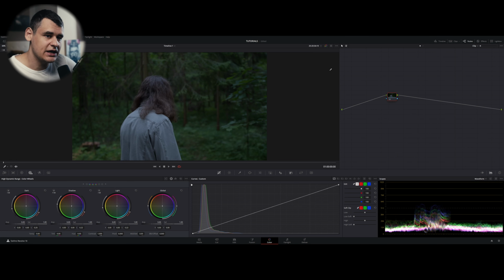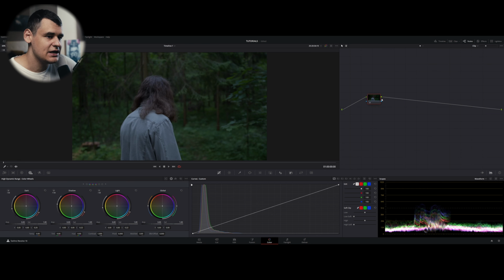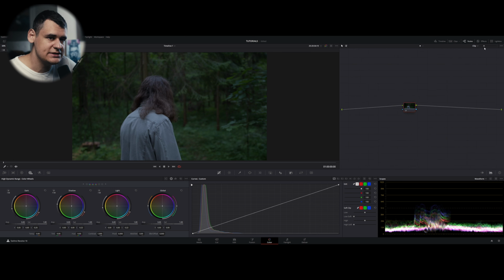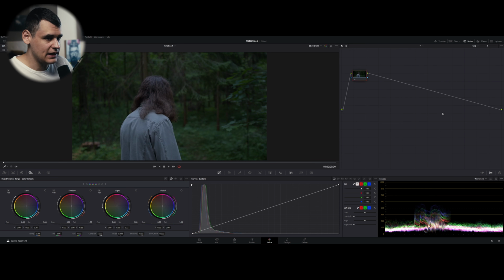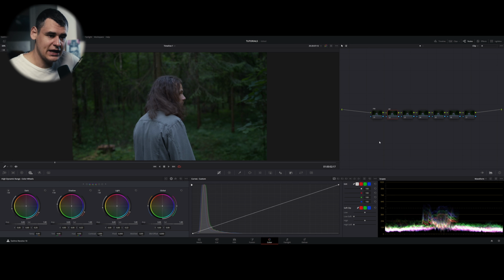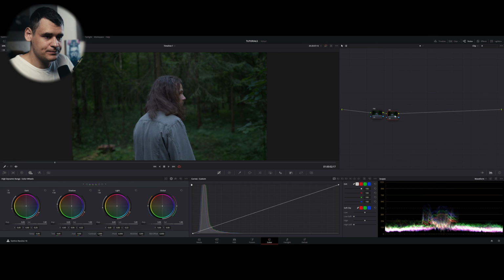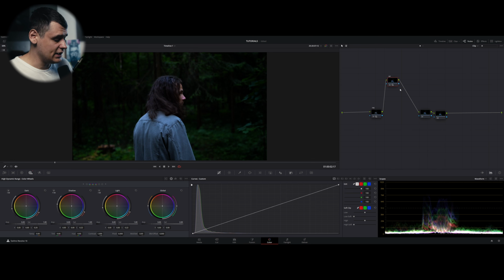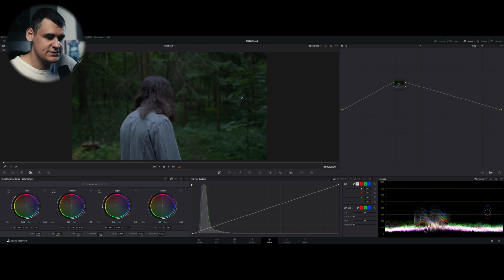DaVinci Resolve 18 Beginner Tutorial - Part 7.11 / NODE EDITOR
Let's have a close look at the Color page. A closer look at Node editor